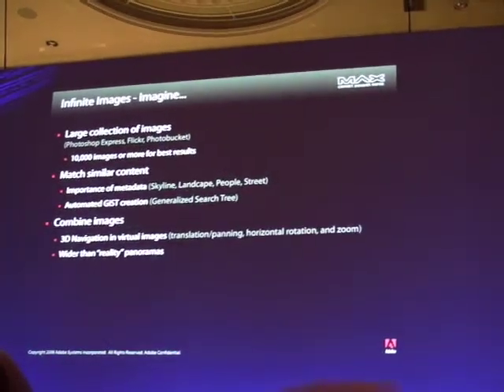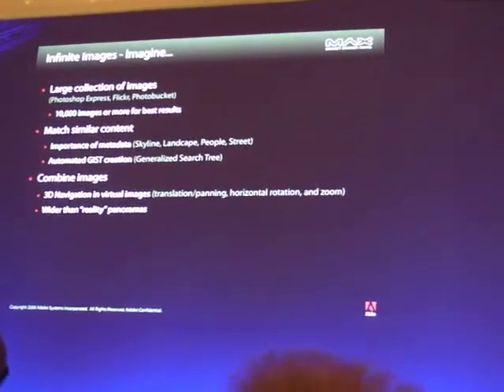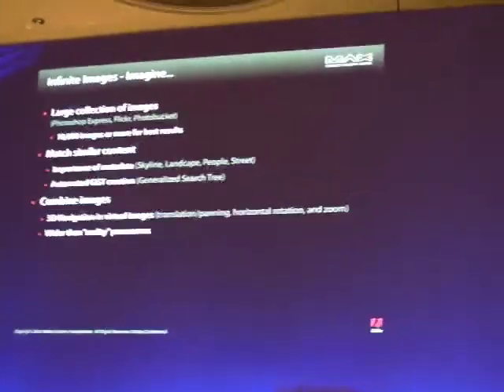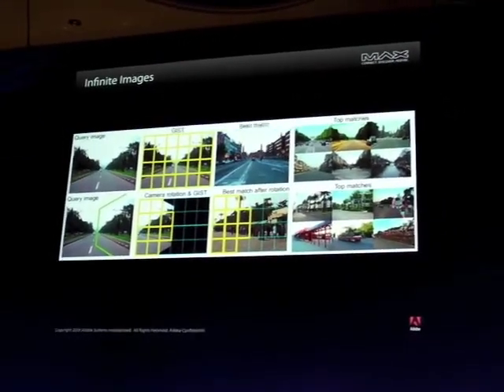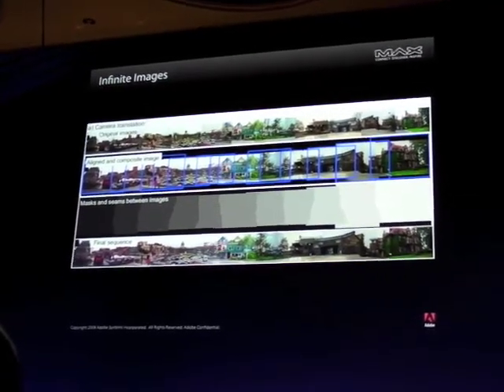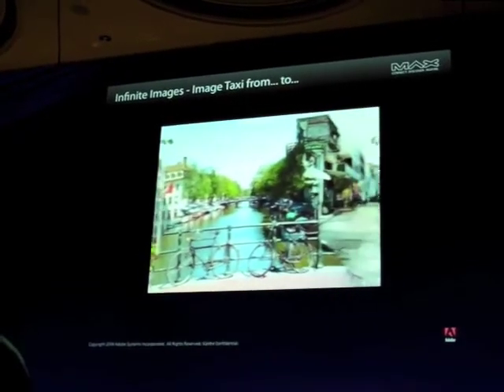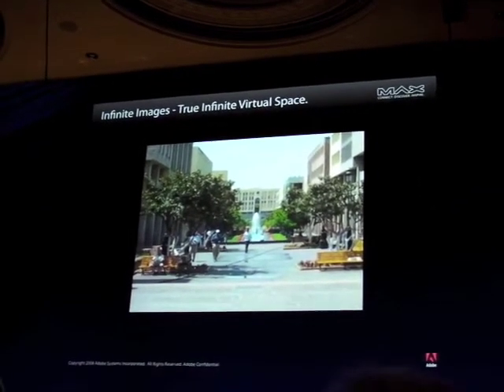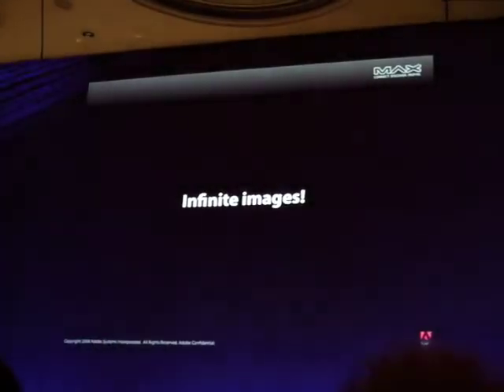Adobe MAX Japan 2009：Infinite Images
Adobe MAX Japan 2009にて披露された、Photoshop CS4の「コンテンツに応じて拡大・縮小」の次世代技術